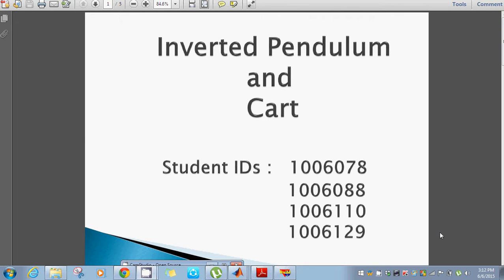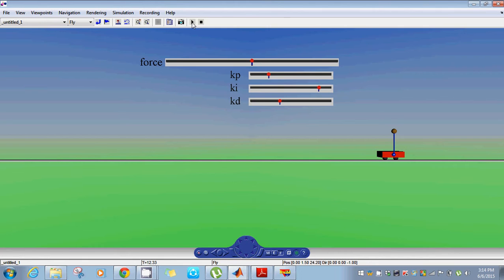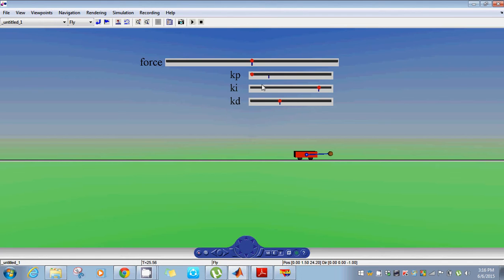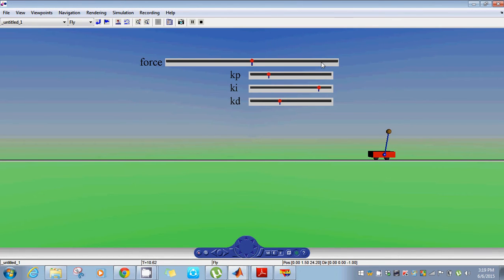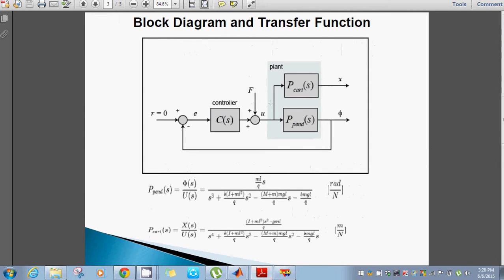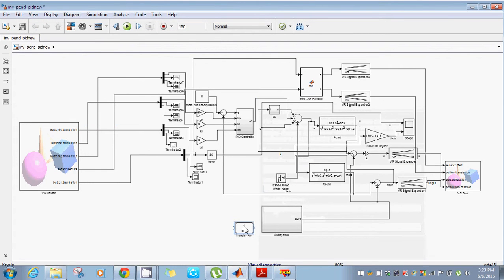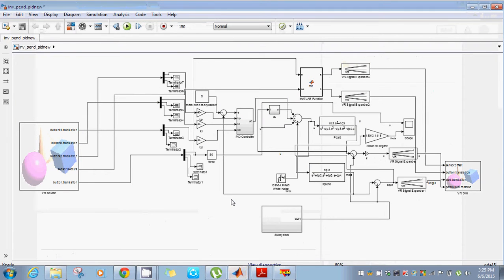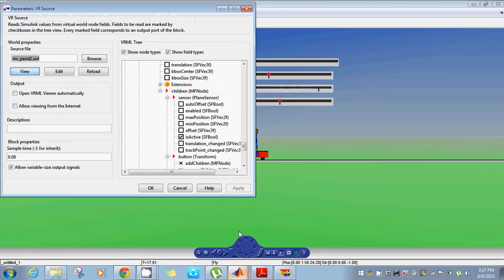Making an animation of Inverted Pendulum and Cart system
This is our EEE--401 project. Here, the user tries to make the pendulum fall off by applying an impulse force on the system. The cart will then readjust its position so that the pendulum still remains balanced in the inverted position. The user can also change the values of kp,ki,kd and see their effect on the system.